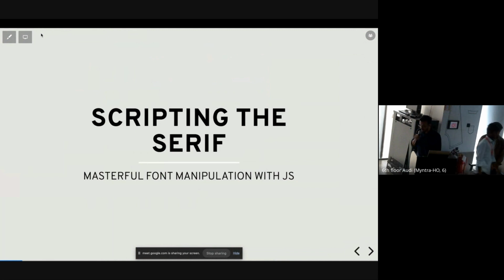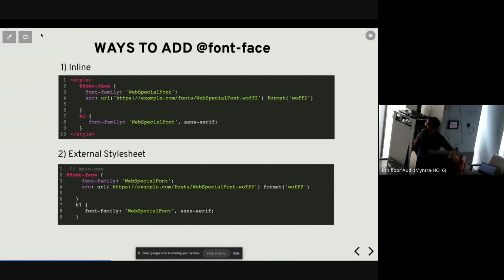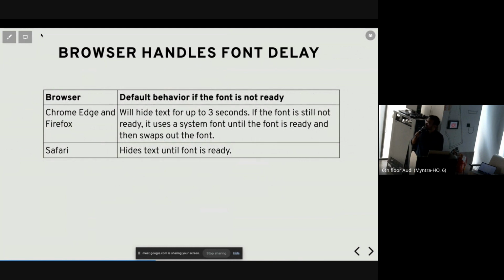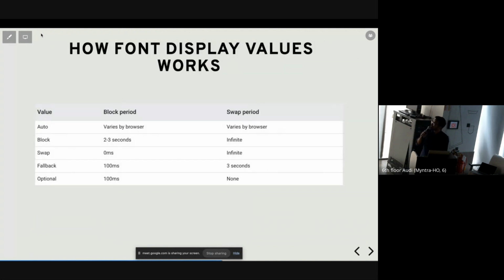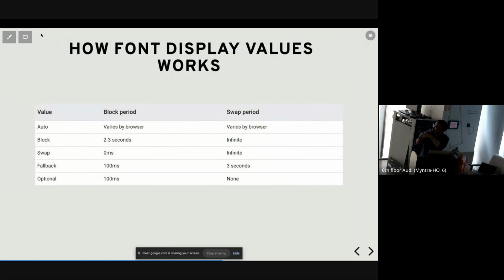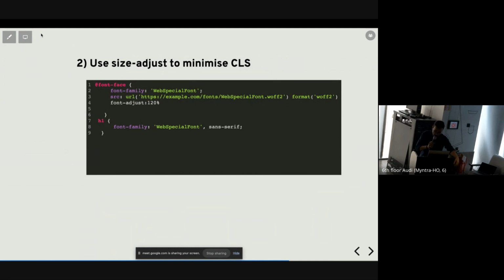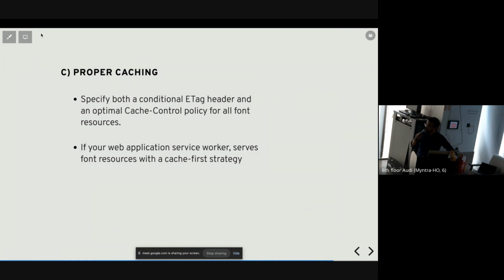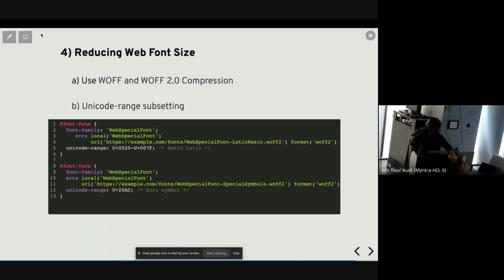Scripting the Serif: Masterful Font Manipulation with JS by Alok Kumar Singh